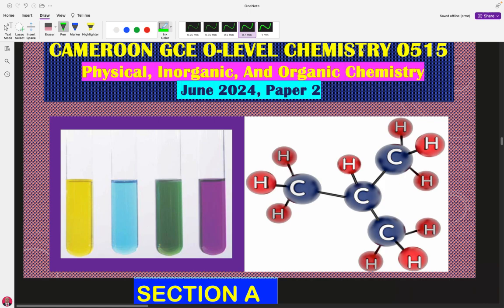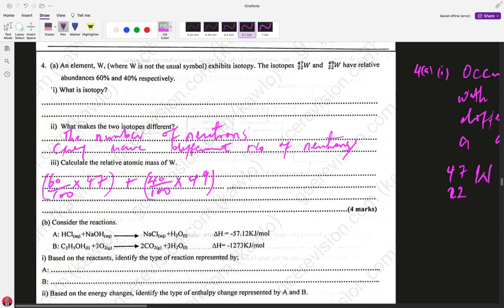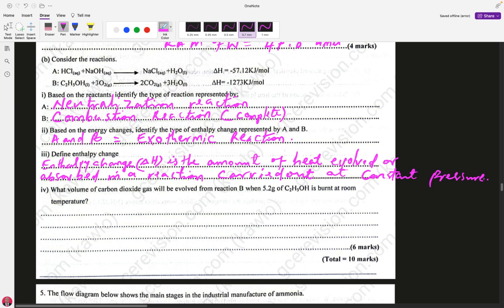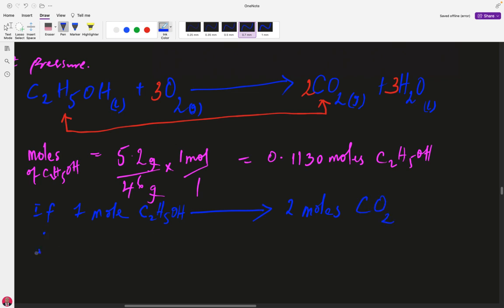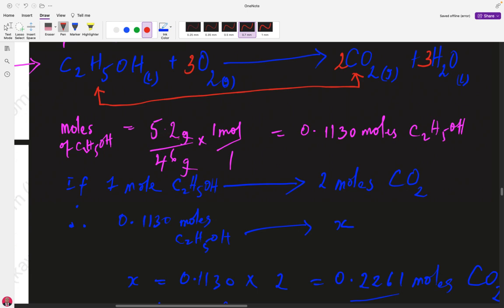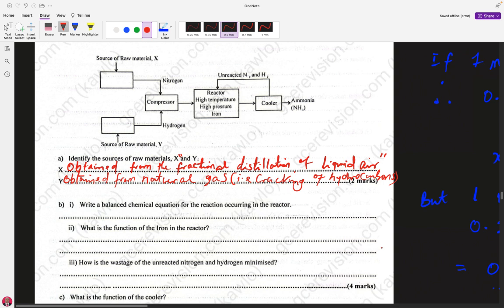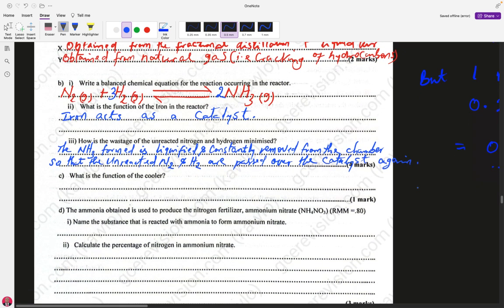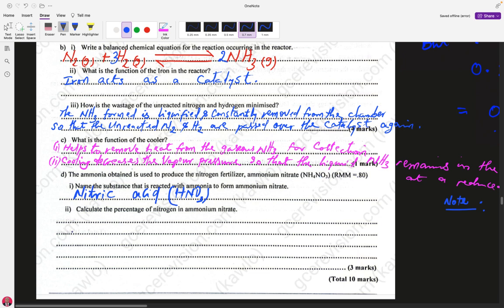CAMEROON GCE O/L CHEMISTRY – JUNE 2024 PAPER 2 - SECTION A - QUESTION 4 - 5